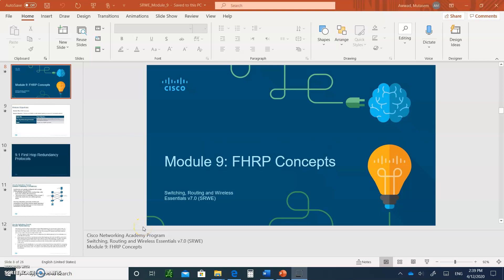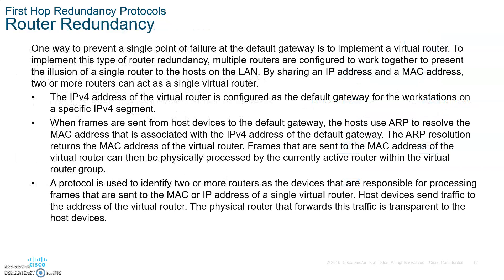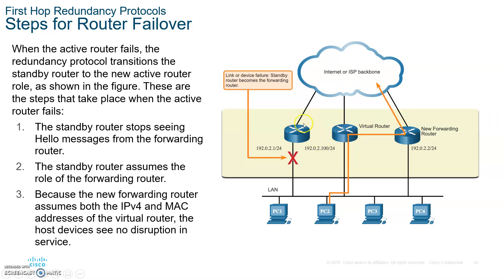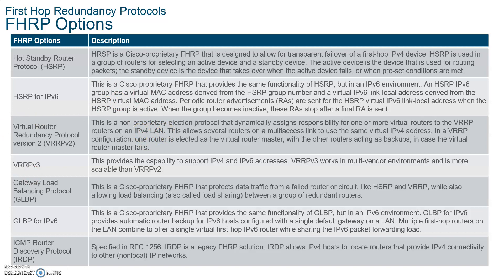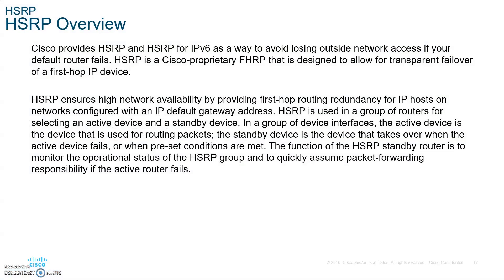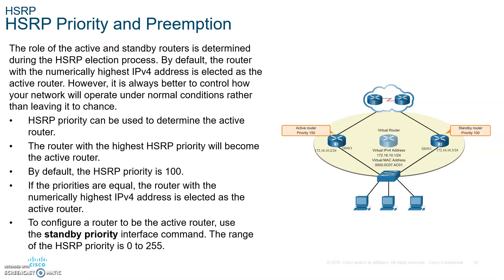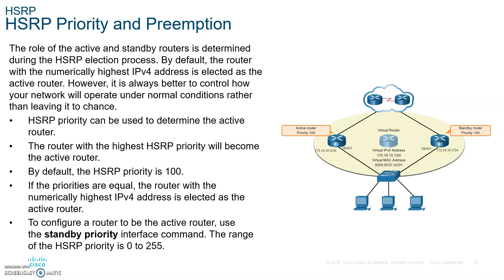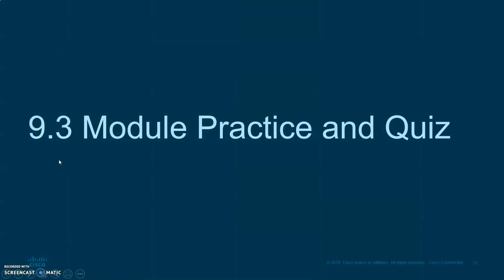CCNA 7 SRWE Switching, Routing and Wireless Essentials- Module 9 FHRP HSRP part 1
Lecture on CCNA 7 SRWE Switching, Routing and Wireless Essentials- Module 9 FHRP HSRP part 1